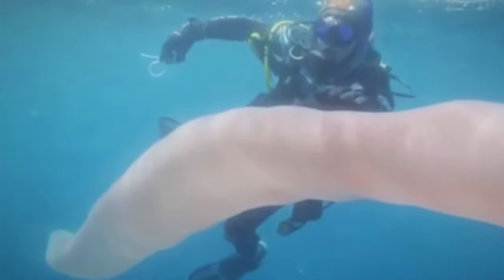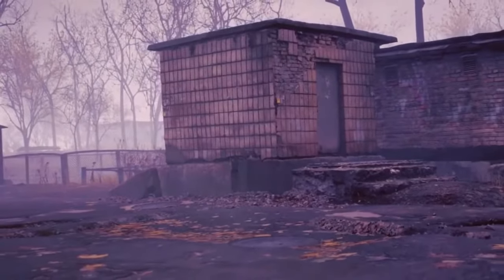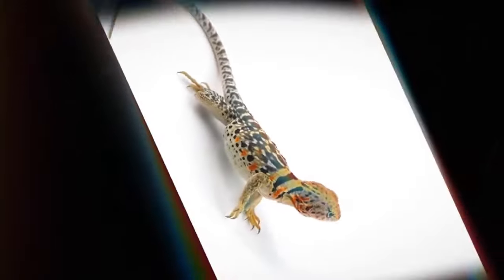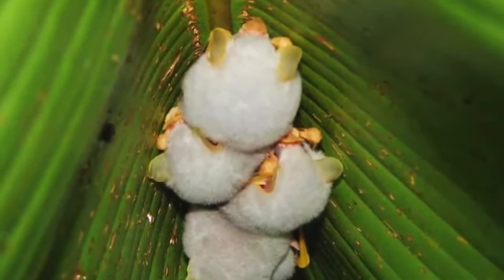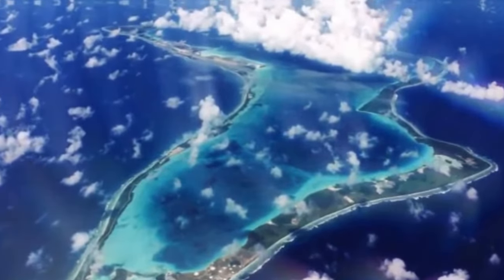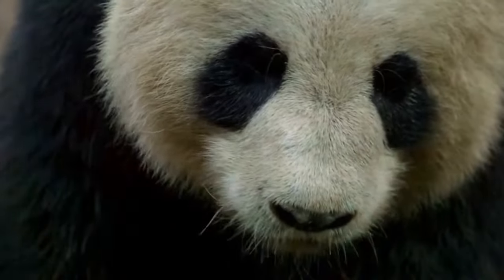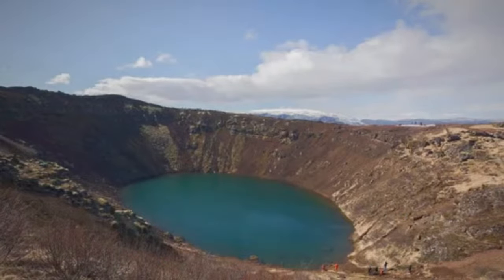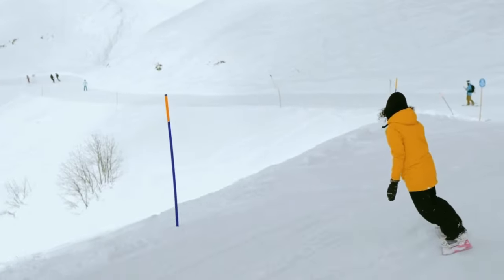One Hour of Curiosities: Get ready to be amazed!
Get ready for a unique experience of knowledge and entertainment as we unravel the most fascinating mysteries and curiosities that permeate our world. You will discover surprising curiosities from all around the globe, diving into different places, cultures, and traditions.

Here you will find short and long videos about different facts and curiosities!